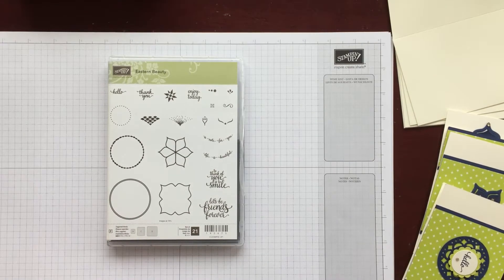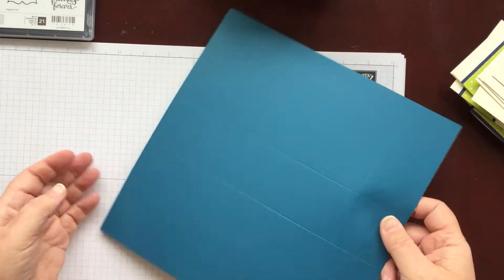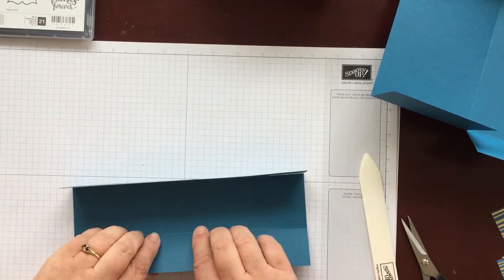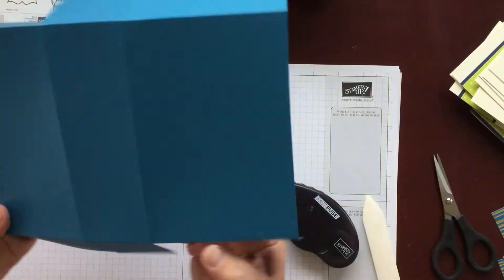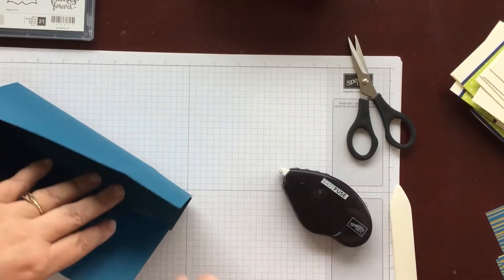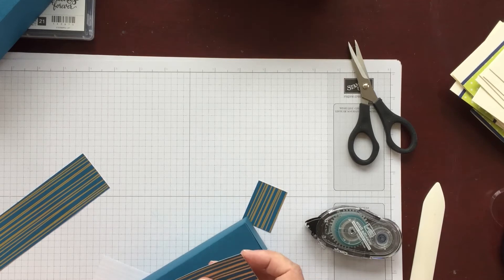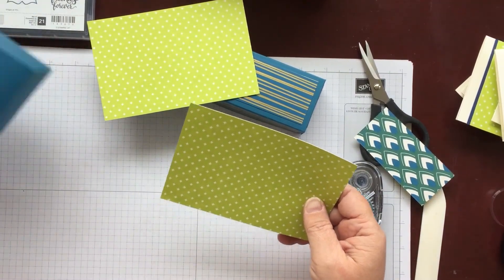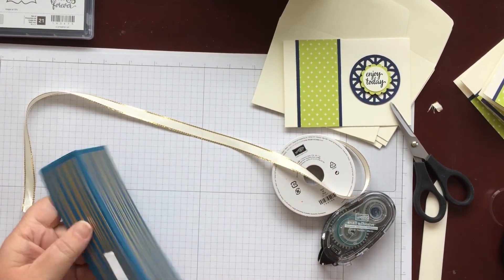Making the notecard box pt 1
I had to make this into 2 videos as my phone battery ran out lol! Part 1 is only 11 minutes and part 2 is 3 minutes couldn't work out how to splice them together either so make sure you watch both parts :)
Thankyou to Angela from Intertwyne designs for the measurements.